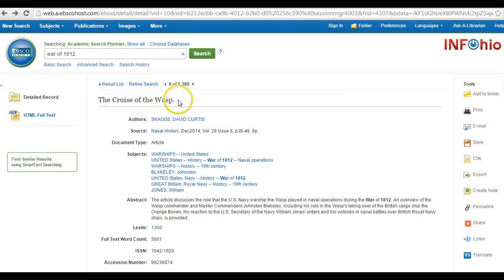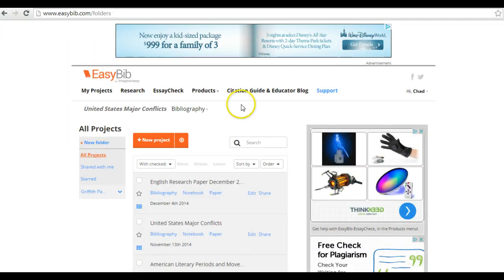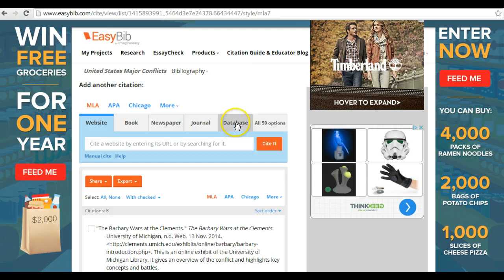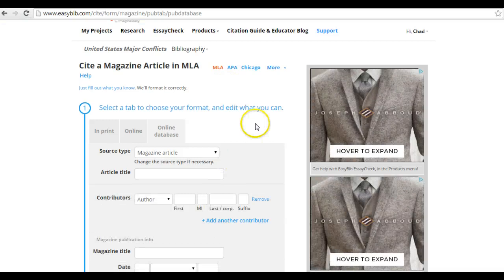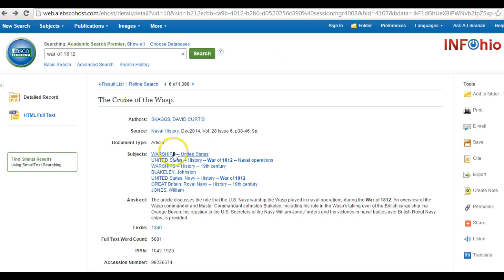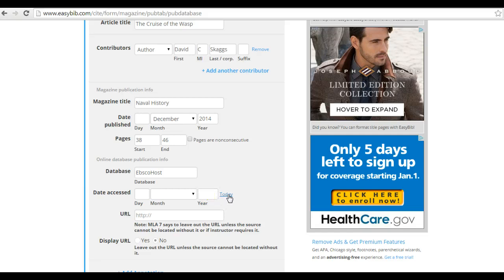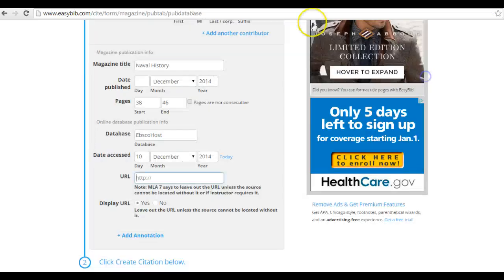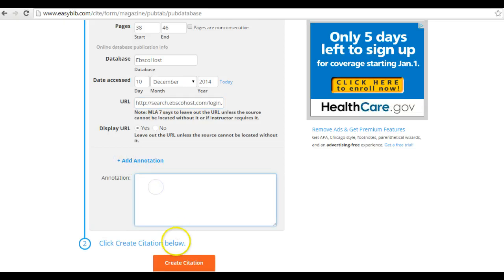Creating Easybib Citation of EbscoHost Database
This video shows how to create an Easybib citation for information from the EbscoHost Databases.